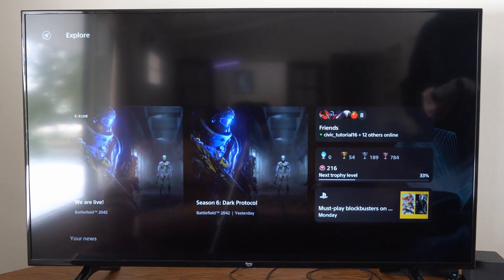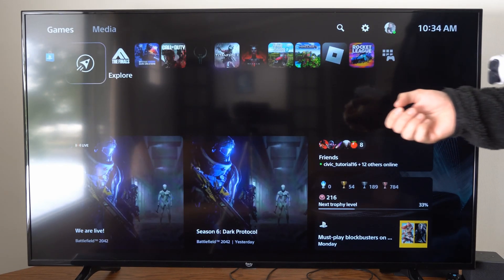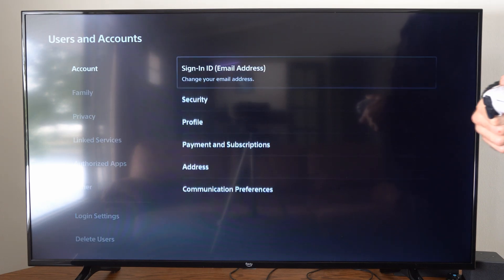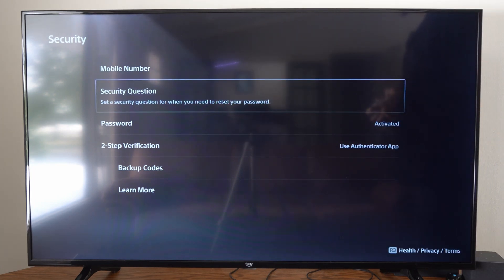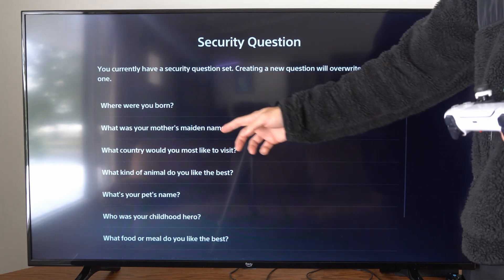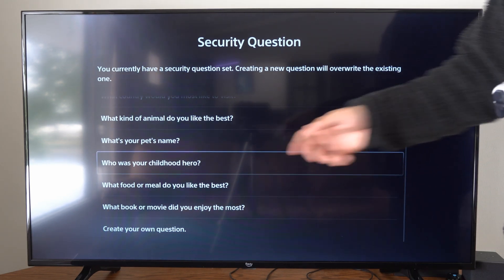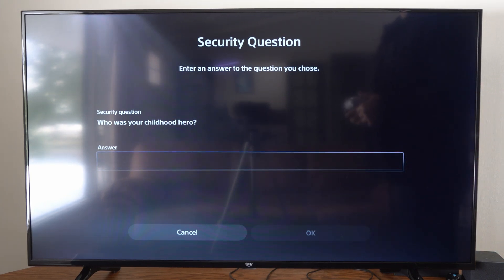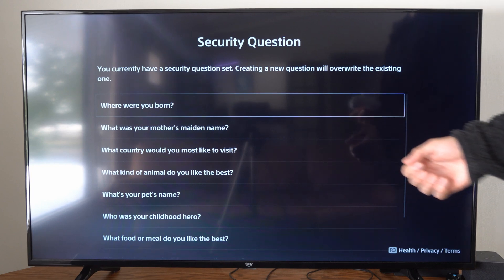How to Add Security Questions to PS5 Account to RESET PASSWORD (Quick Method)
To add security questions to your PS5 account, you can follow these steps:

Sign in to your PlayStation Network account on your PS5 console.
Go to Settings and select Security.
Select Security Question and Answer.
Choose a question from the list and provide an answer.
Repeat the process for the second question.
Once you have set up your security questions, you can use them to reset your password in case you forget it. To reset your password, follow these steps:

Go to Settings and select Account Management.
Select Security and then select Password.
Follow the on-screen instructions to reset your password.